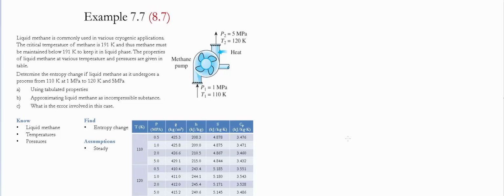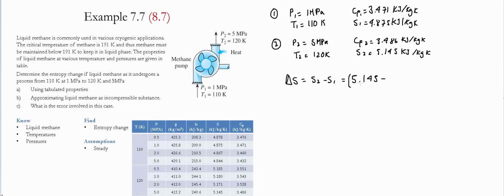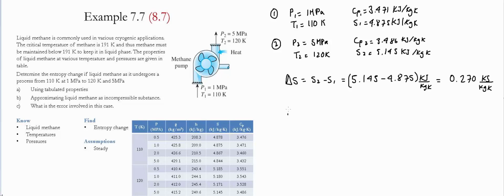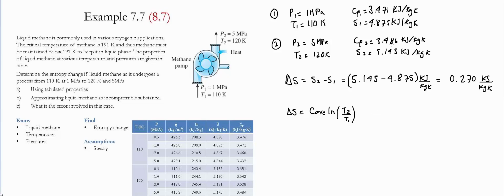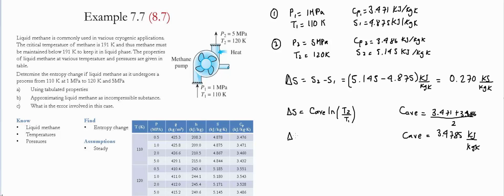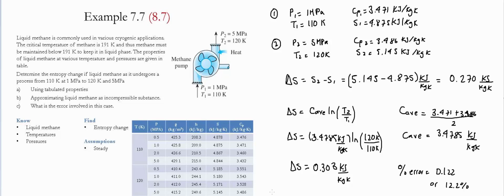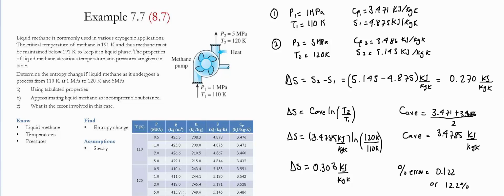Example 7.7 (8.7)